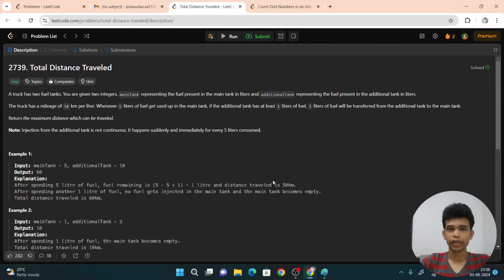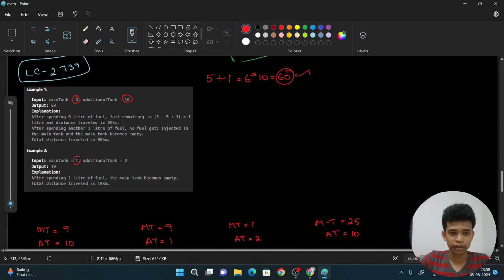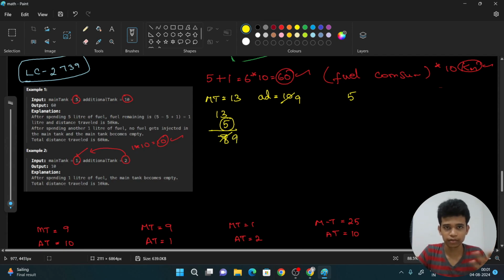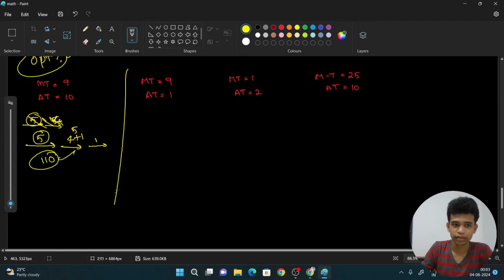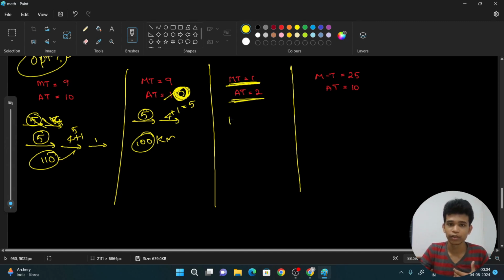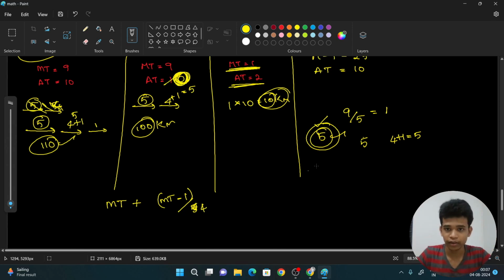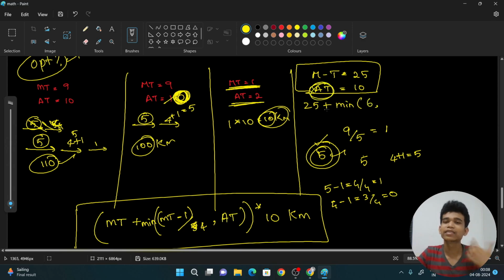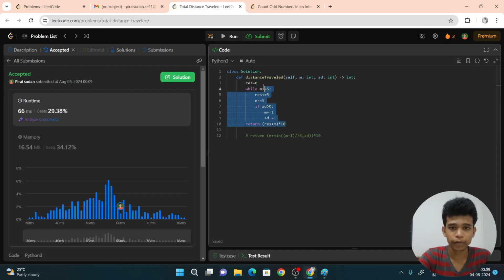Total Distance Traveled | Leetcode 2739 | Approach + Code with explanation.